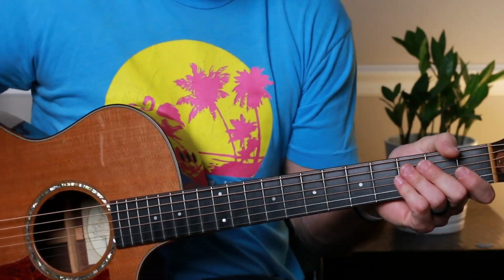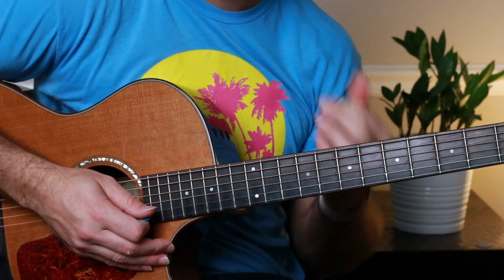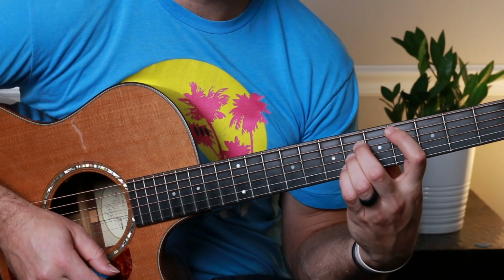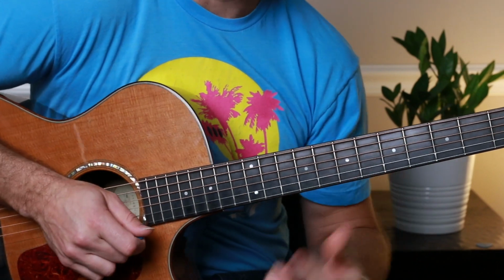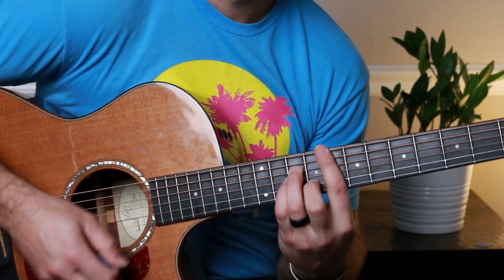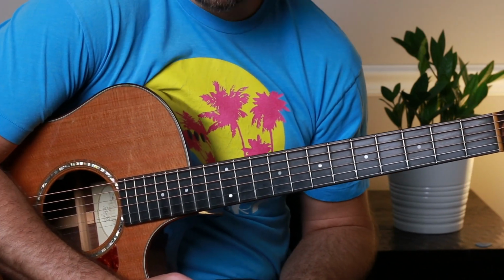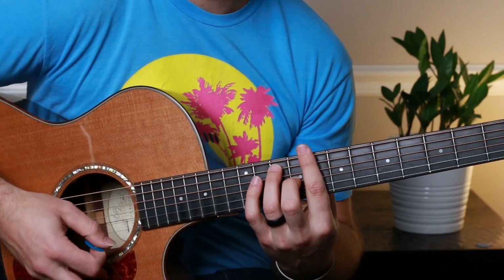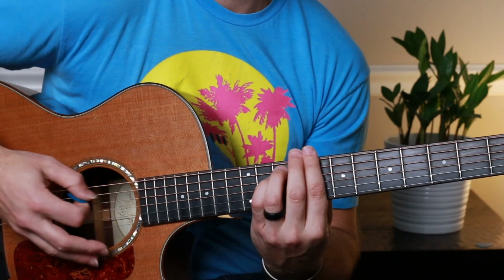Ariana Grande--Justin Bieber--Stuck with U--Guitar Tutorial--Guitar Lesson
FREE 5 Day Course Learn 20 Songs in 5 Days : 🎸🎸🎸🎸😁😁

GEAR USED

A cool groove and a great melody! Two things that can really make a song shine. In this lesson I break down the barre chords for the song as well as the full strumming pattern. Pay close attention to the section after the bridge for a 7th chord and a minor 4 chord.  Please let me know how you like this tutorial in the comments. If I get enough requests for it I will throw up an easier open chord tutorial for this one as well.  If you were to use open chords you would capo the 1st fret and the chords would be G--Bm--C--Em--D
the bridge would be C--G--C--D then G--B7--C--Cm and then back to the main chord progression.